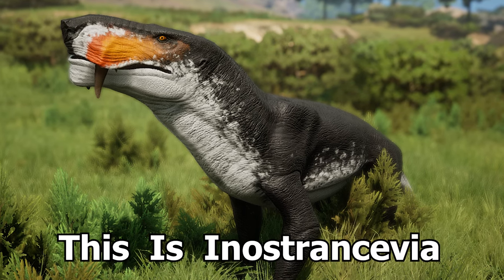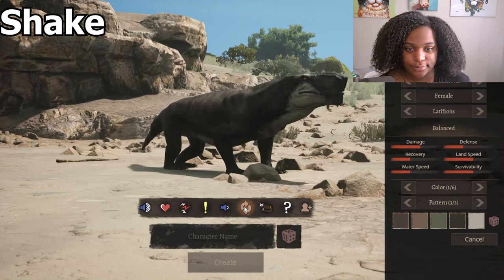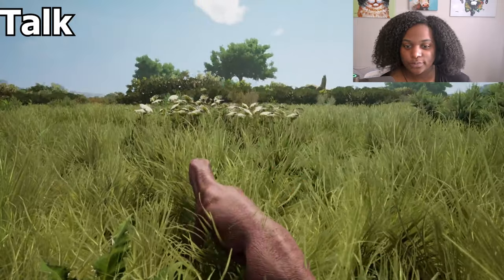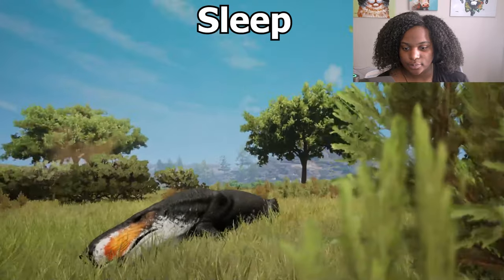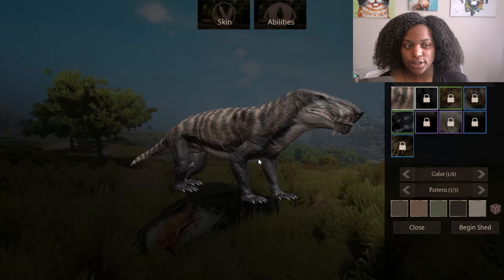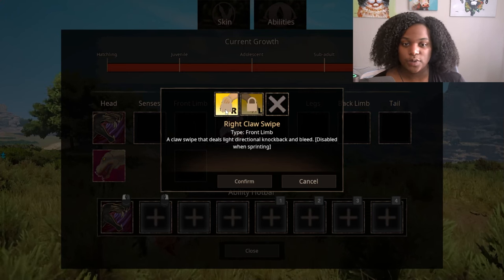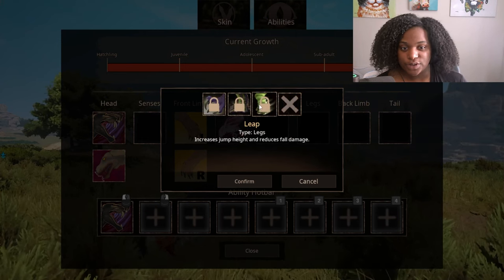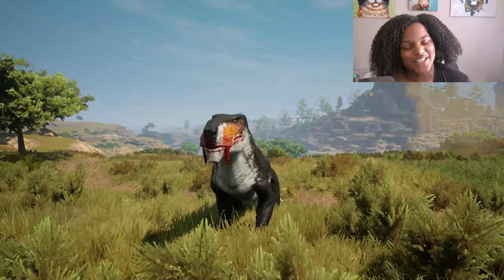Another Saber-tooth: INOSTRANCEVIA Mod Showcase! | Path of Titans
Inostrancevia was a saber-toothed Gorgonopsid that dominated during it's time!

- Timestamps -

0:10 - Subspecies

0:44 - Adult Calls and Emotes
1:36 - Baby Calls
2:57 - Behavior Animations

4:34 - Skins
4:45 - Abilities
7:09- Ability Animations